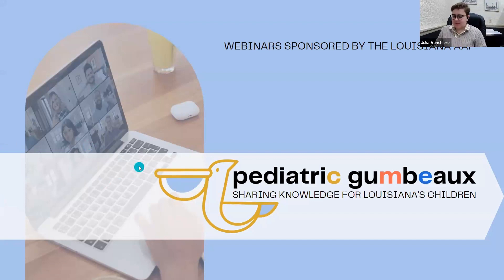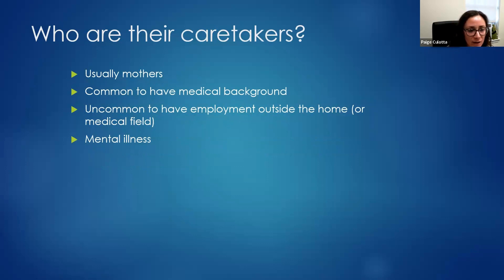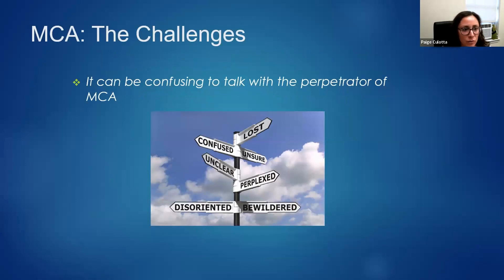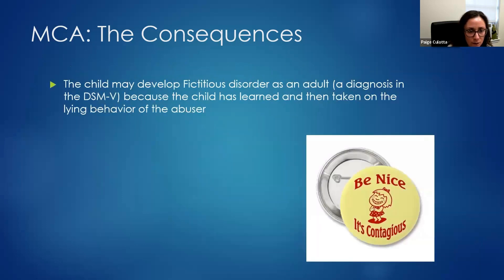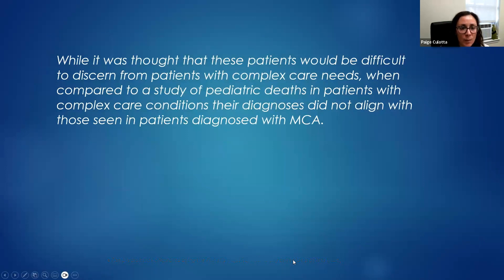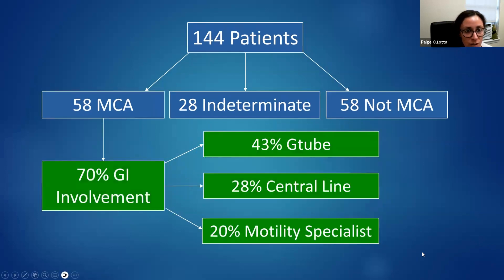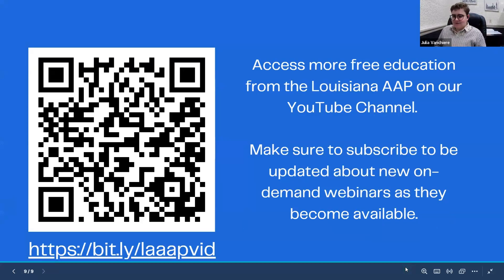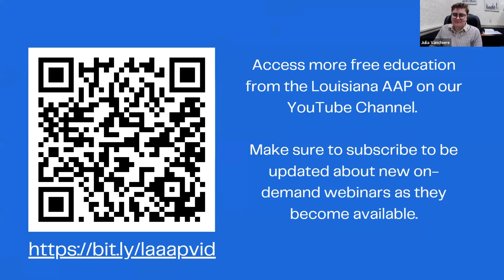Pediatric Gumbeaux - "Stop, Look, and Listen: How to Pinpoint Medical Child Abuse"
Accreditation - The Louisiana AAP is accredited by the Texas Medical Association to provide continuing medical education for physicians.

Credit - The Louisiana AAP designates this Enduring Material activity for a maximum of 1 AMA PRA Category 1 Credit™. Physicians should claim only the credit commensurate with the extent of their participation in the activity.